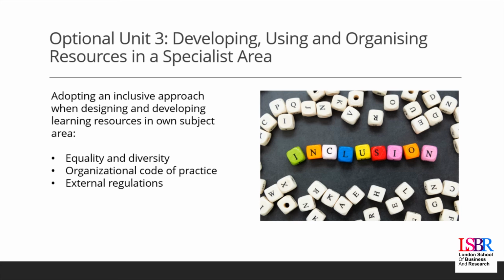LSBR UK - Unit 3 Developing, using and organizing resources in a specialist area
Qualifi Level 5 Diploma in Education and Training

London School of Business and Research, UK invites you to an interesting session on LSBR UK - Unit 3 Developing, using and organizing resources in a specialist area